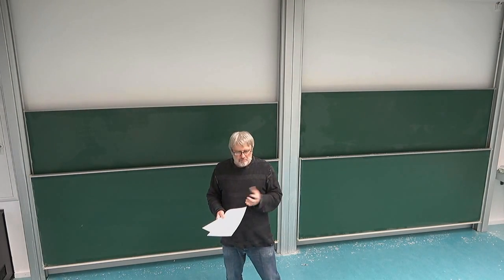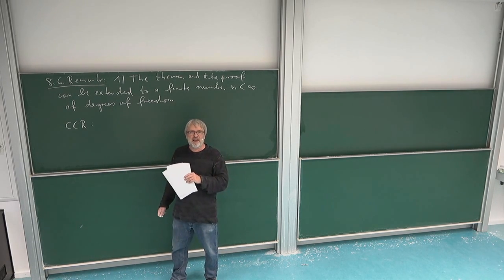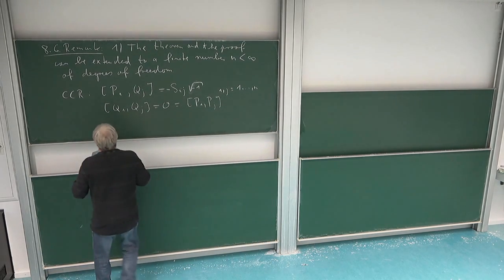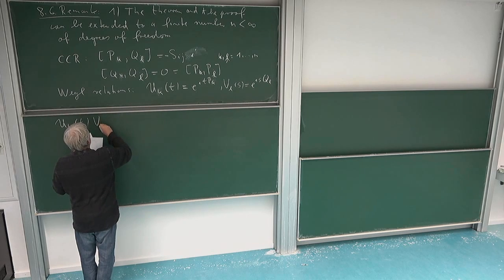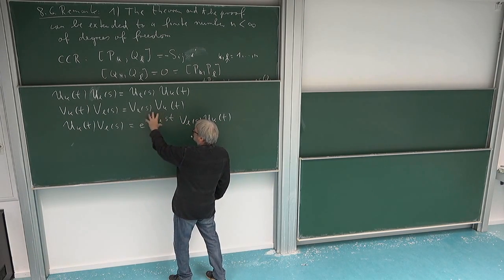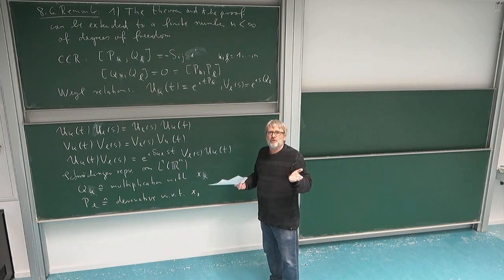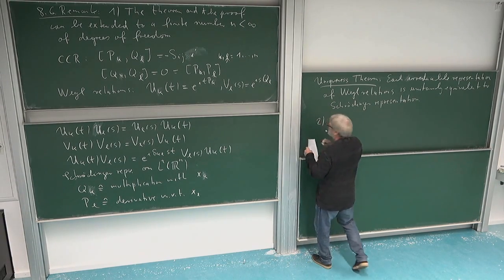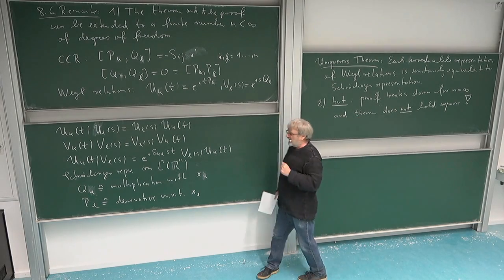Math of QM: 8.7. Stone-von Neumann Theorem: Extension to Finite Number of Degrees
Extension of the Stone-von Neumann theorem to a finite number of degrees of freedom; breakdown of the theorem in the case of an infinite number of degrees of freedom.
This is the final part of Lecture 8 in the lecture series "Mathematical Aspects of Quantum Mechanics" of Roland Speicher in the winter term 2020/21 at Saarland University, Germany. Lecture 8, which is split into 7 parts, states and proves the Stone-von Neumann uniqueness theorem for representations of the Weyl relations.